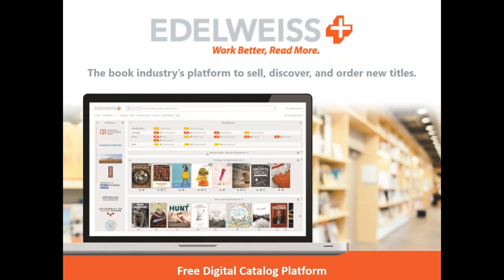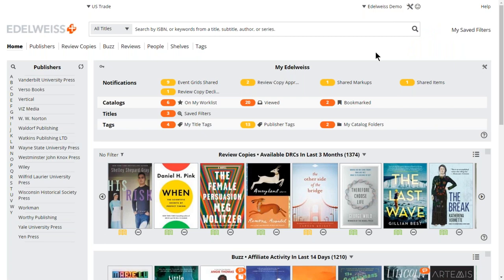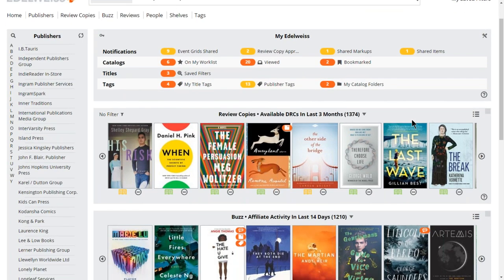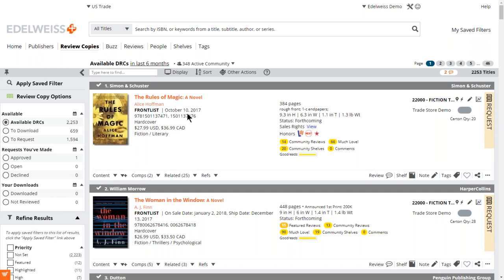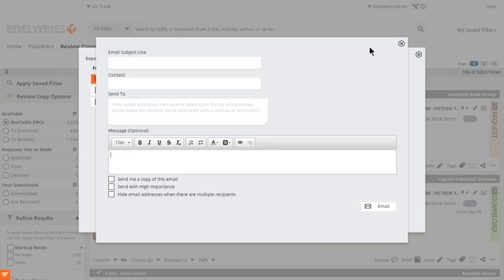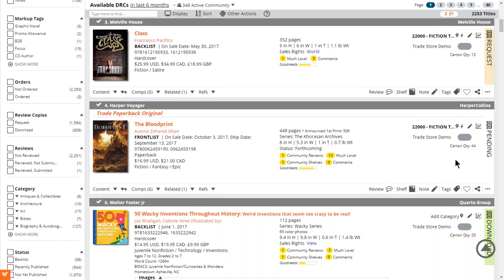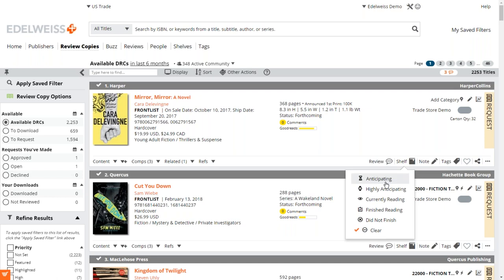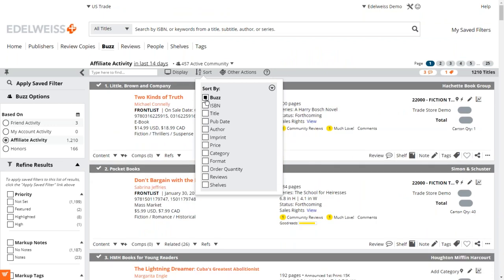Edelweiss for Book Professionals and Book Lovers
New to Edelweiss? We'll go through how to find and download digital review copies, write reviews, manage your reading shelves, keep up with Buzz, and connect with others.